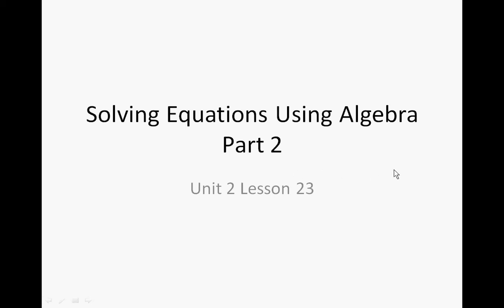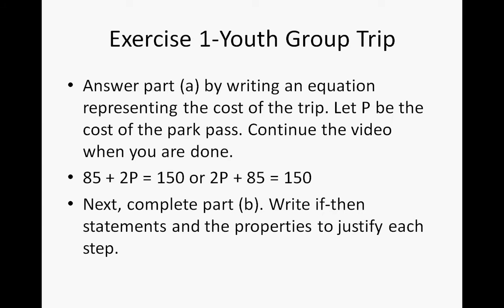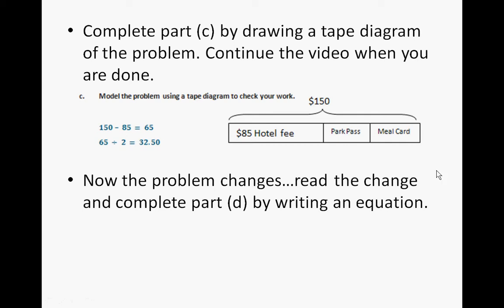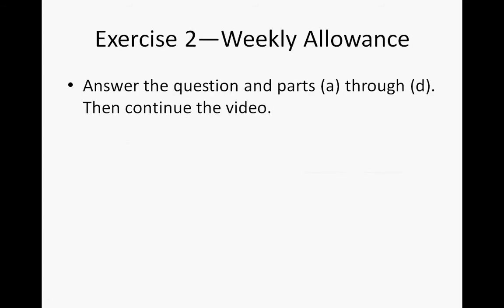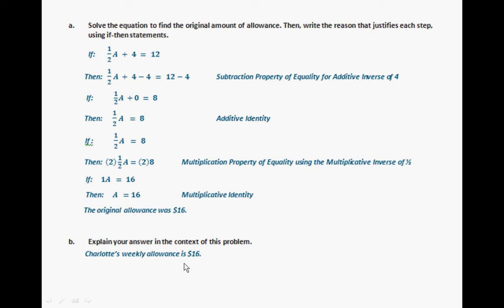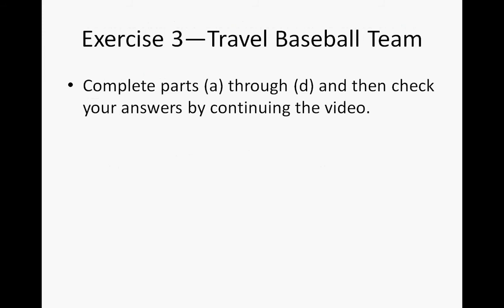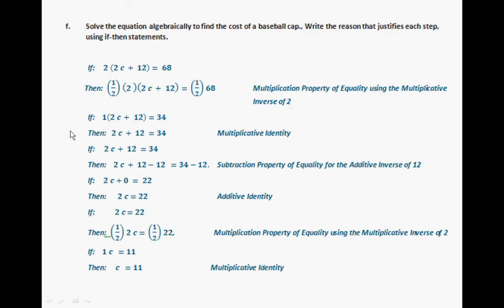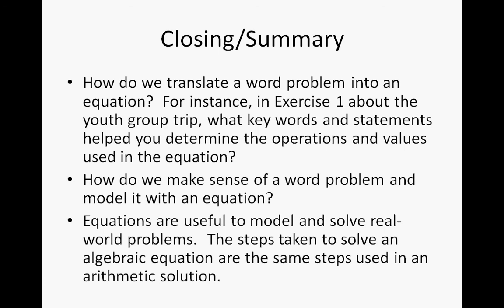23 Solving Equations Using Algebra Part 2